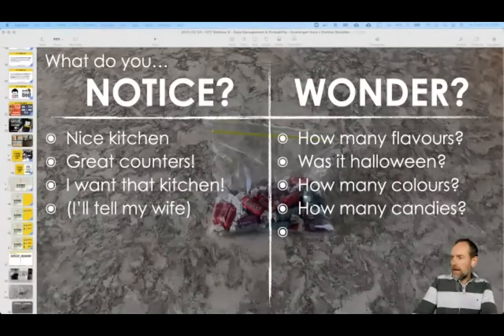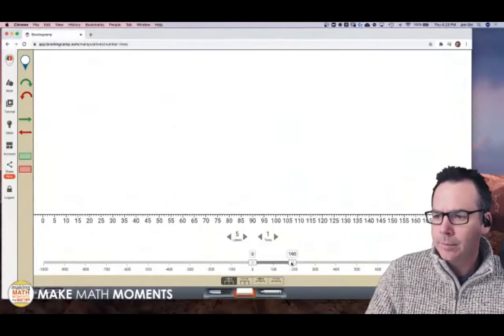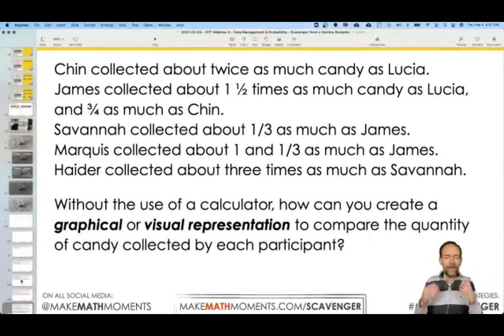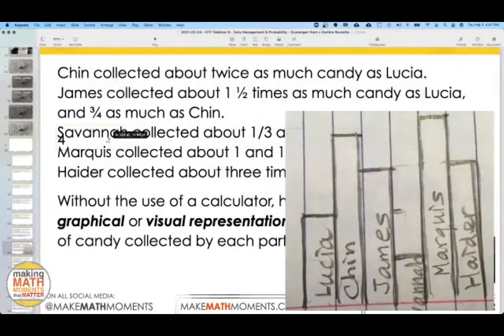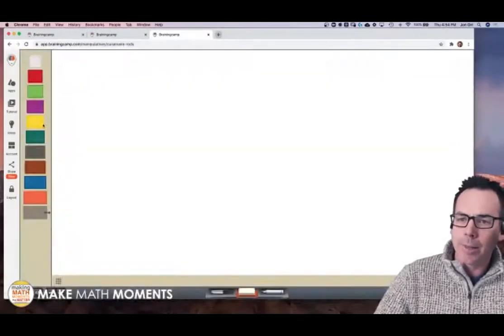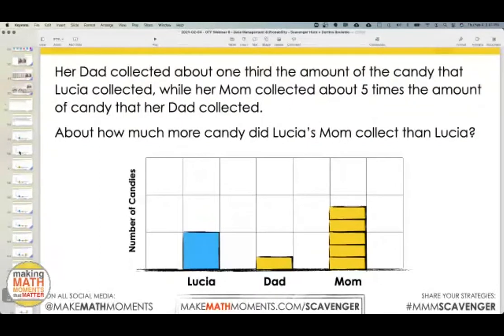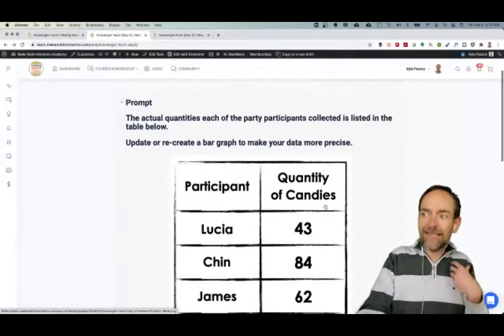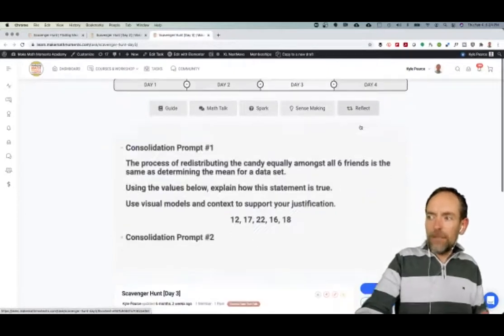Episode 8: Make Math Moments Through Relationships and Proportional Reasoning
In Episode 8, we conclude our exploration of Relationships and Proportional Reasoning. Our time together includes a problem-based approach to the following topics: solving problems involving probability and solving mean, median, and mode.

Presenters:  Kyle Pearce & Jon Orr

Audience: Grades K-12